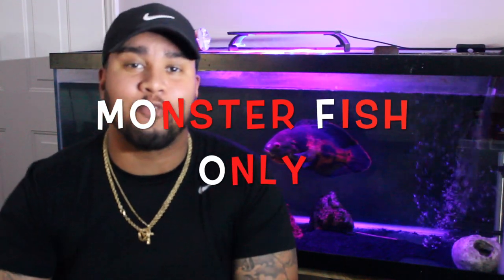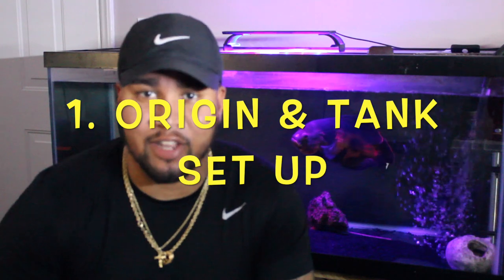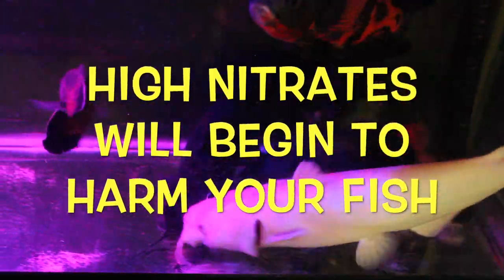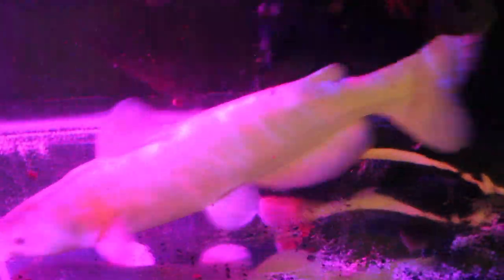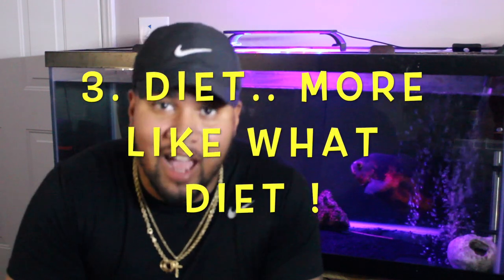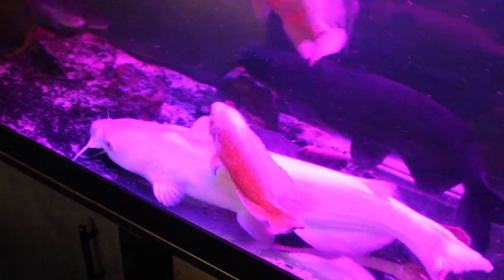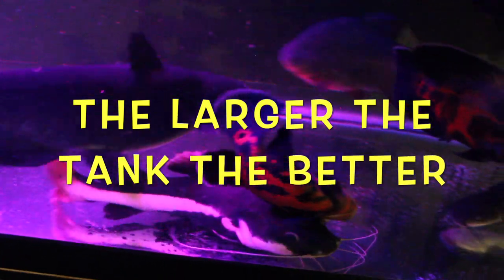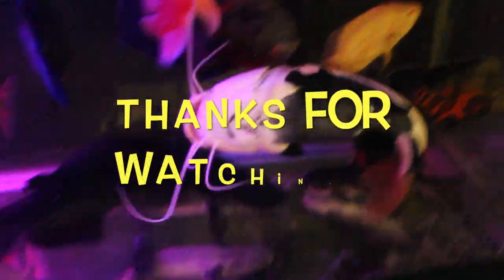REDTAIL CATFISH : CARE GUIDE AND EATING VIDEO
Redtail catfish care guide ! This is my redtail catfish in a 125 gallon tank. Today I'm discussing the ins and outs of keeping this fish in the aquarium hobby.

Welcome to monster fish only aka mofo fish where we talk about monster fish and monster tanks !

The redtail catfish is a large carnivores fish that will at bare minimum require a 350 gallon tank. They are ambush predators that will surely eat its tankmates if it gets hungry enough. They are actually quite peaceful in nature which is kind of contradictory to their diet. Overall it is a very fun species to keep that does require a more experienced hobbyist in the long run.

To help get the ball rolling we are offering a FREE canister filter to one of our lucky  first 1000 subscribers. Please let us know if you have any questions as we LOVE to chat with other hobbyist and anyone thats part of our coveted fish gang !